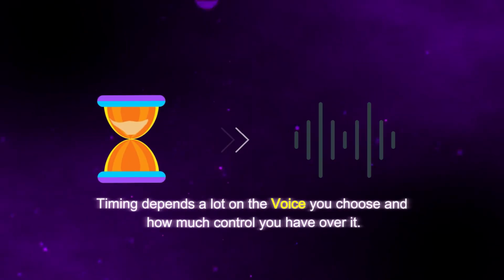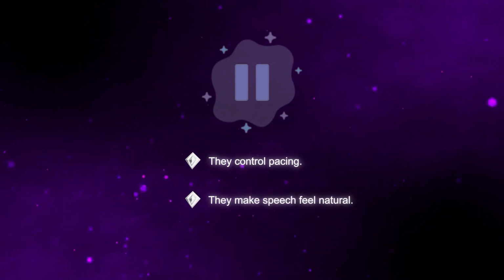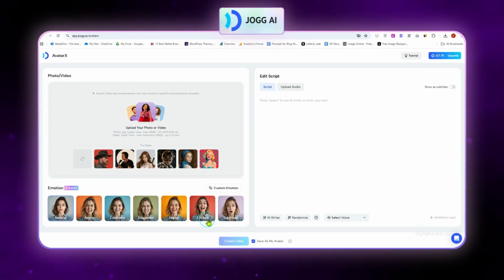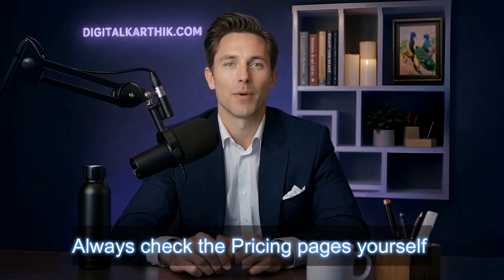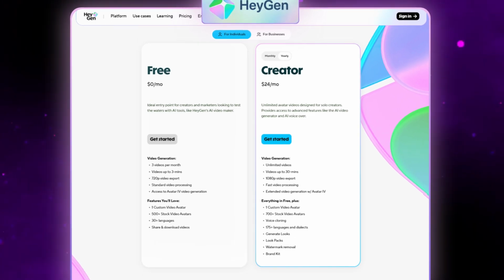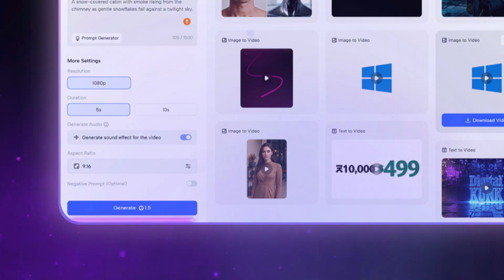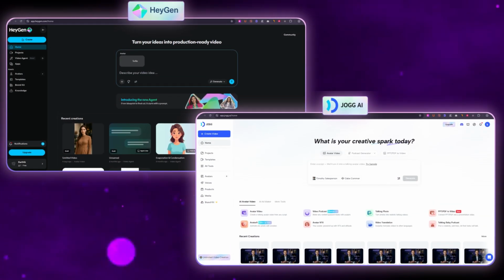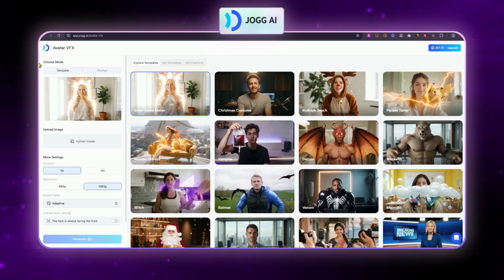HeyGen vs Jogg AI: Which Makes Videos Feel Human?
I break down HeyGen vs Jogg AI by testing the same avatar, script, and motion prompts, then compare timing control, AI voice flexibility, AvatarX emotional expressions, pricing plans, ease of use, and real-world creator use cases so you can clearly choose the AI avatar tool that actually makes videos feel human instead of robotic.

🕒 Timestamps / Chapters
0:18 Fair Test Setup: Same Avatar, Same Script, Same Motion
0:25 HeyGen Avatar 4 Output Breakdown
0:45 Jogg AI Avatar Lite Output Breakdown
1:20 Avatar Timing and Voice Control Comparison
3:00 Emotional Avatars Explained: AvatarX vs HeyGen
3:45 Real Emotion Tests: Angry, Nervous, Disgusted
5:01 Pricing and Creator Plan Differences
6:10 Ease of Use and Dashboard Workflow
6:29 Unique Features: Video Agent vs Avatar VFX
6:40 Final Verdict: HeyGen vs Jogg AI Which Feels Human

I only recommend tools I personally use and genuinely find valuable for creators, bloggers, and marketers. Your support helps keep this channel growing — thank you!